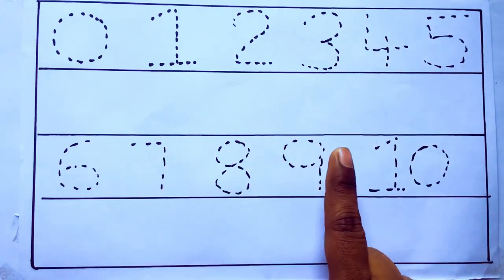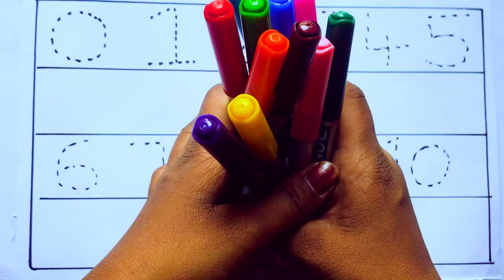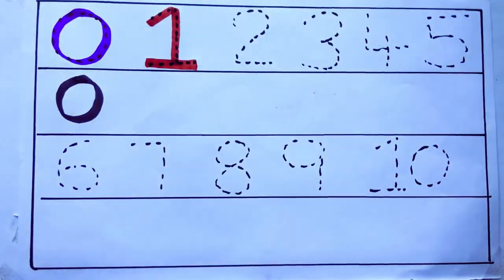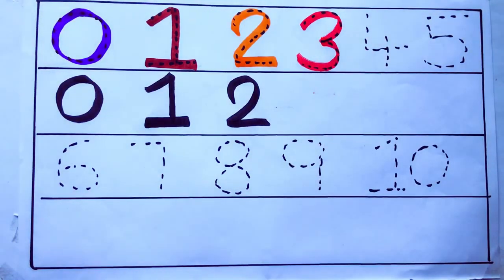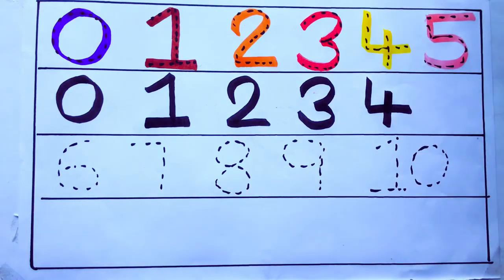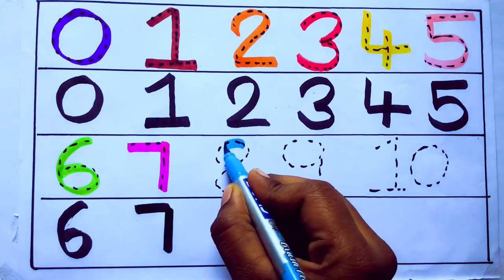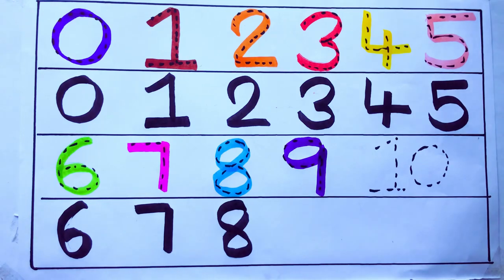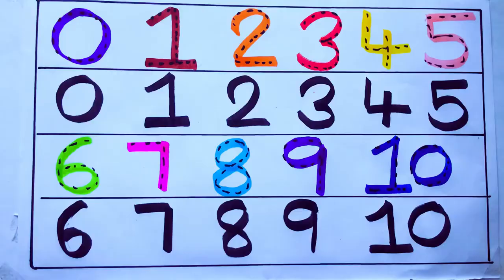Learning the Numbers from 1 to 100 || Easy Learning For Kids and Primary school Kids || 1234